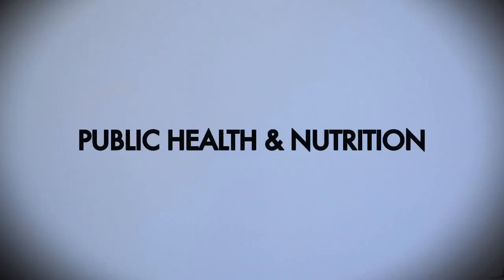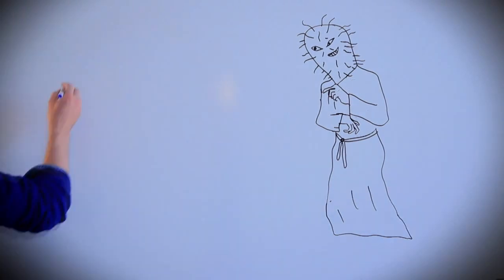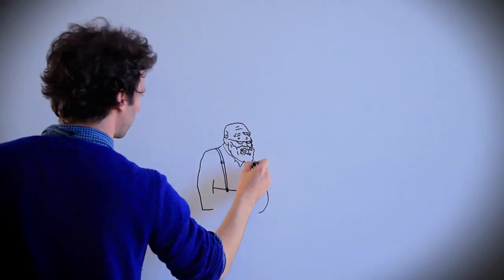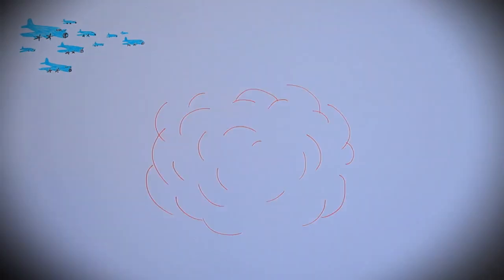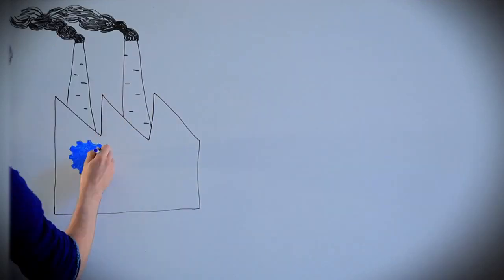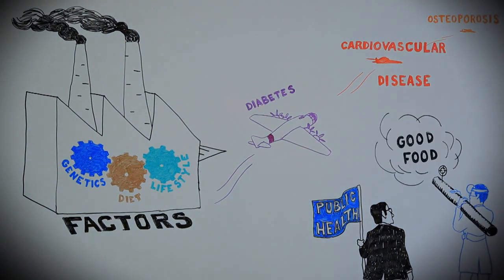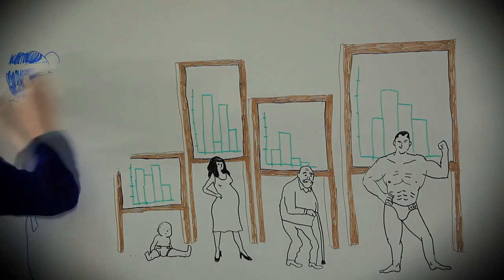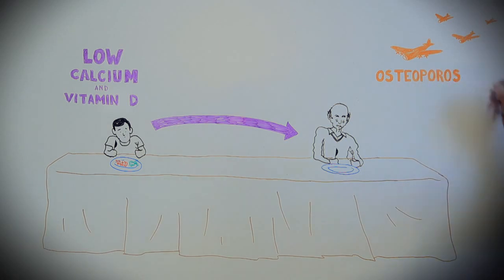public health problem in africa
to get new health information hope arts tube